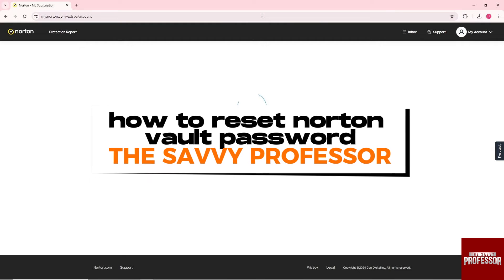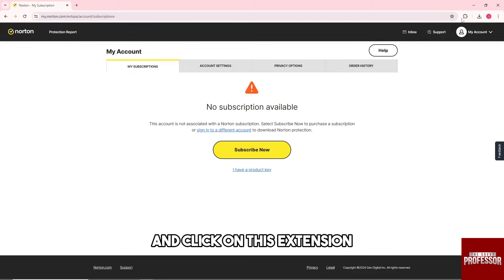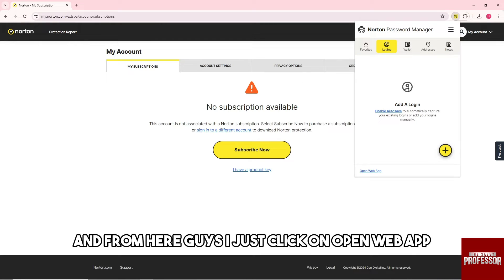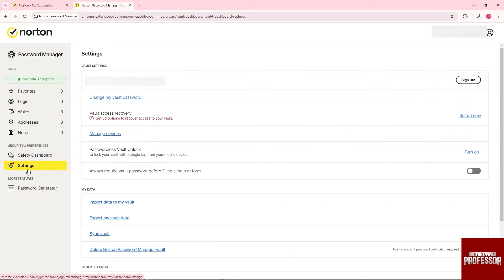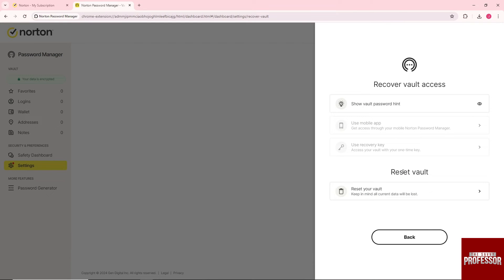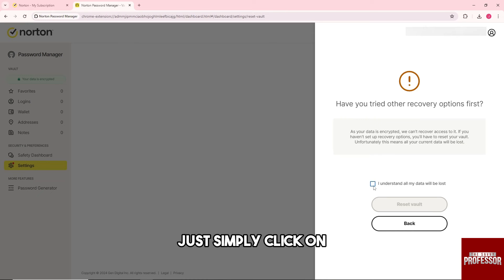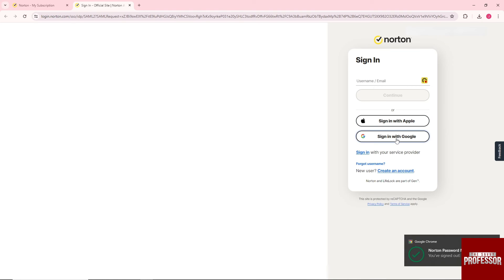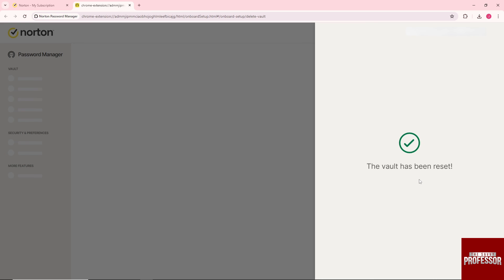How To Reset Norton Vault Password (How Do I Reset My Norton Vault Password?)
How To Reset Norton Vault Password (How Do I Reset My Norton Vault Password?). In this video tutorial I will show you how to reset Norton Vault password.